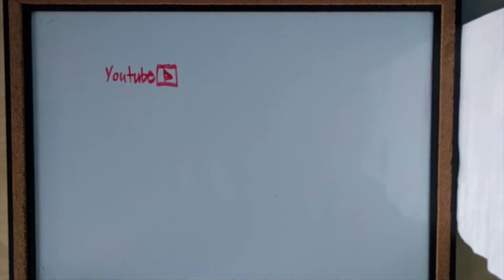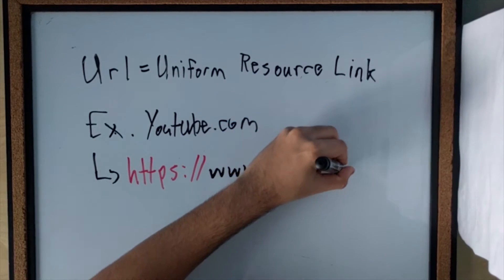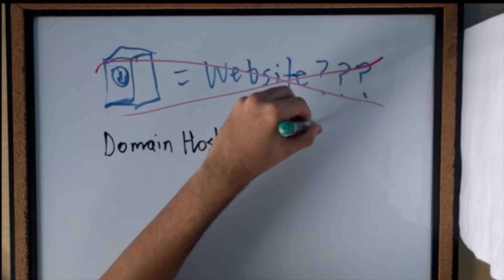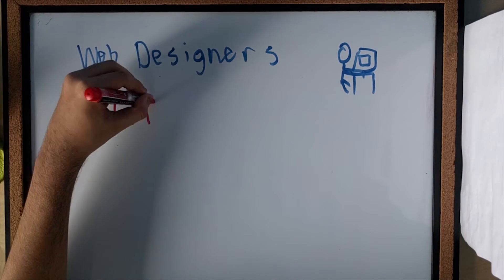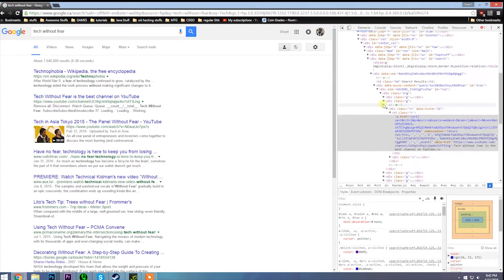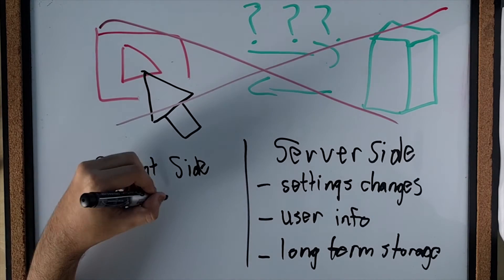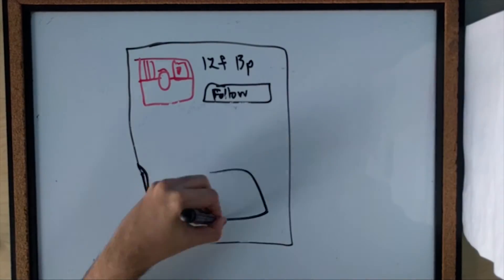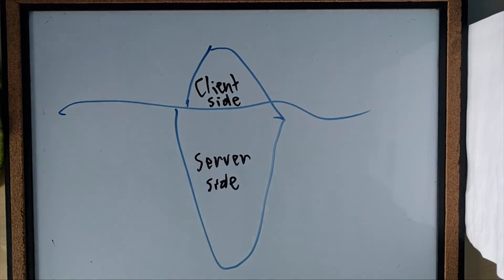How Do Websites Work?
Another TechWithoutFear video about the specifics of how websites actually work. If you guys have any suggestions for future videos, leave them below! Thanks for wathching!